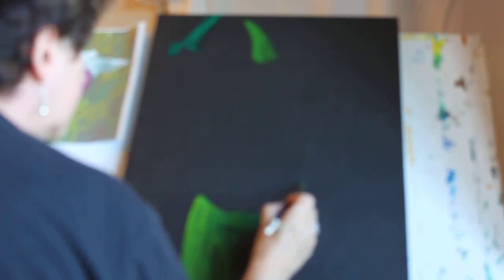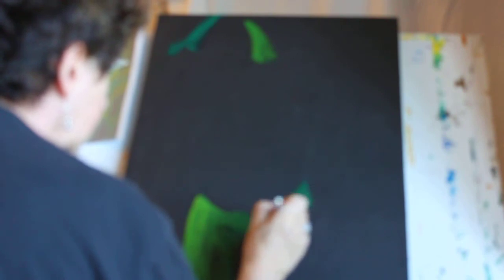Lady's Slipper Acrylic Painting Part 1